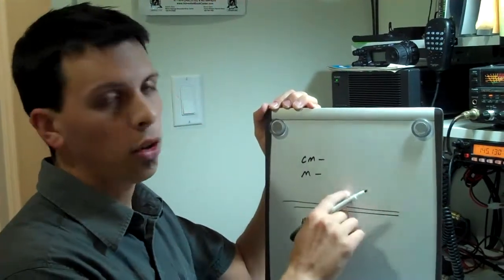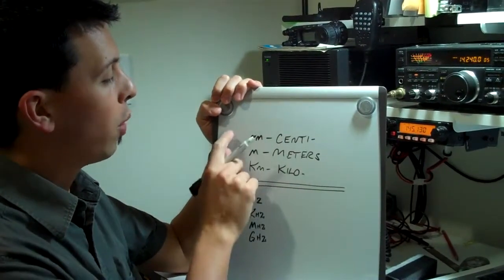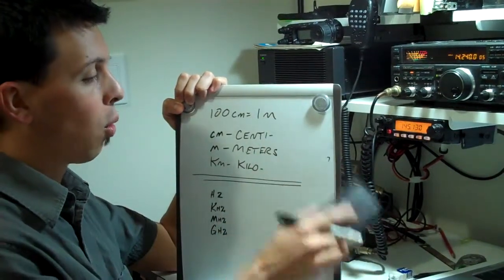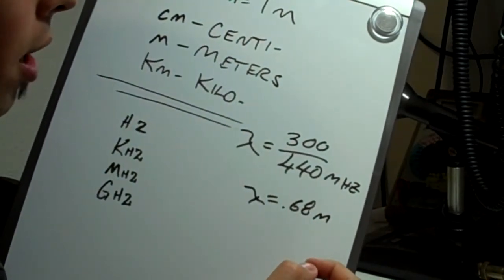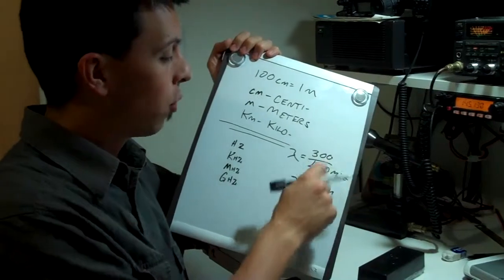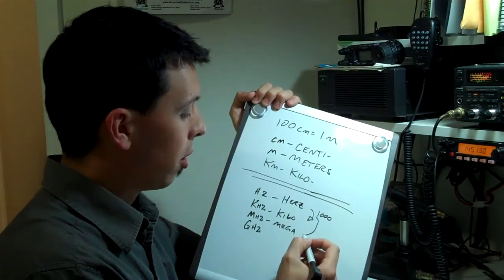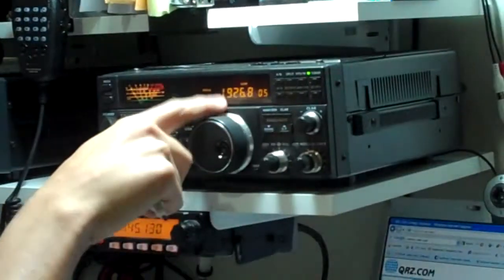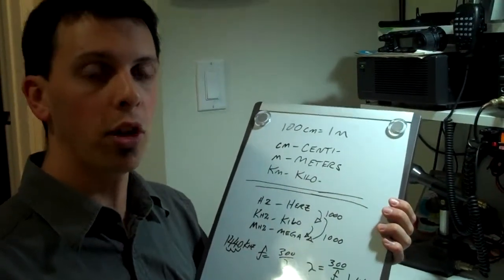09_Metric Units of Measurement